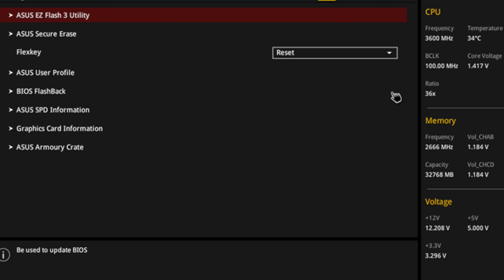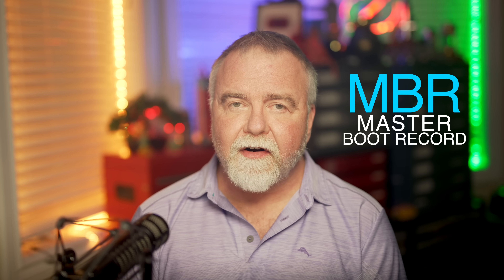How Computers BOOT: From Startup to Viruses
Dave explores how a computer starts up, or boots, from scratch.  From the initial reset to loading the operating system, Dave shows you all the steps.